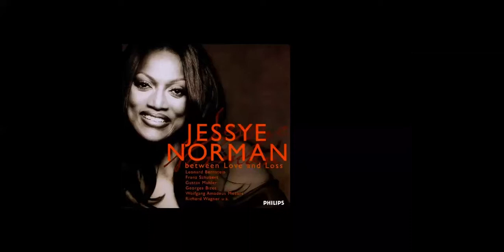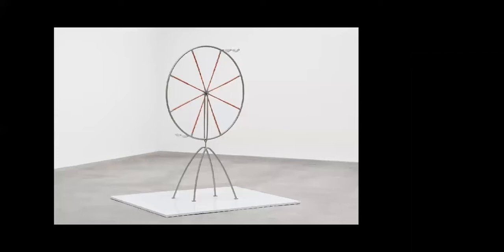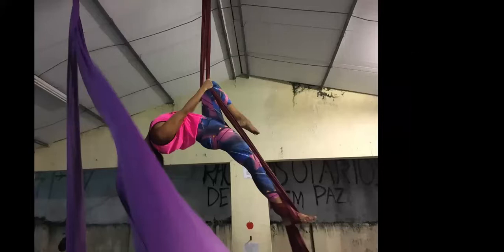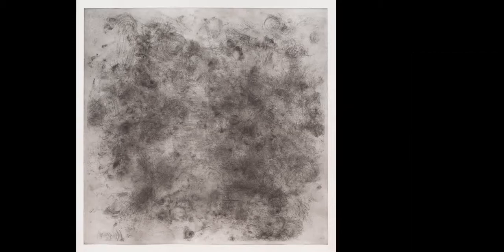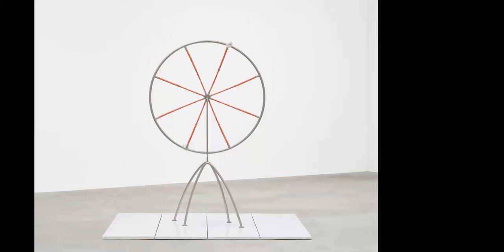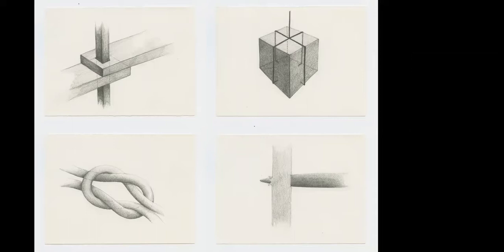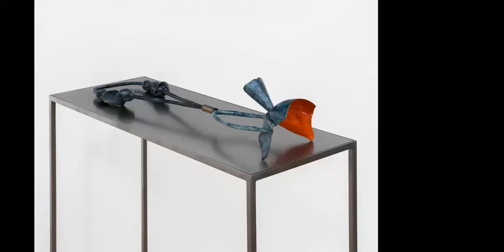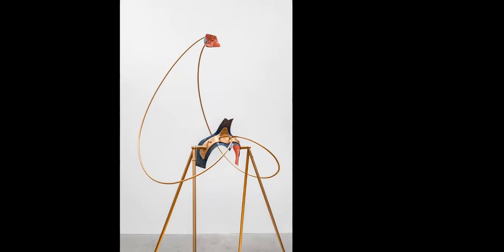ArtCenter Graudate Seminar - Julia Phillips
The ArtCenter Graduate Art MFA program is pleased to present as part of its Spring 2022 Graduate Art guest lecture series, organized by Stan Douglas:

Julia Phillips (b. 1985) was born in Hamburg and lives and works in Chicago and Berlin. She has had one-person exhibitions at MoMA PS1 in New York and the Kunstverein Braunschweig in Germany, and was featured in the Berlin Biennial and the New Museum Triennial. Her work has been shown at museums including the Museum of Contemporary Art in Chicago, the Museum of Fine Arts in Boston, the Museu de Arte de São Paulo, and the Studio Museum in Harlem. Her work will be included in the upcoming 59th International Art Exhibition - La Biennale di Venezia, “The Milk of Dreams”.

Inspired by tools and other functional objects, the sculptures of Julia Phillips are metaphors for social and psychological experiences. These metaphors are both mechanical and bodily, and the experiences they describe typically focus on power relations between individuals or between an individual and an institution. Her sculptures often feature ceramic elements cast from her own body. Their glazed finishes replicate a range of flesh tones in layered colors, which Phillips achieves by firing them multiple times. Many of the sculptures include recurring elements, such as handles or wing nuts, that encourage the viewer to envision direct physical engagement with the work. The human body is also a principal subject of her drawings, prints, and videos. “I think of the body as a symbol to make psychological, social, and emotional experiences and relations visually accessible,” she has said. “Sometimes the body can help us to identify with experiences that are not our own.”